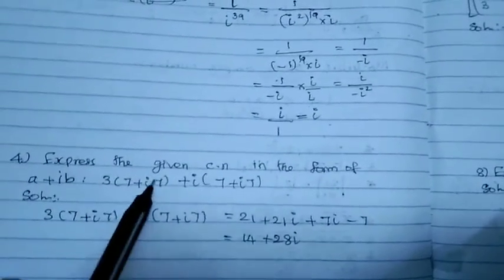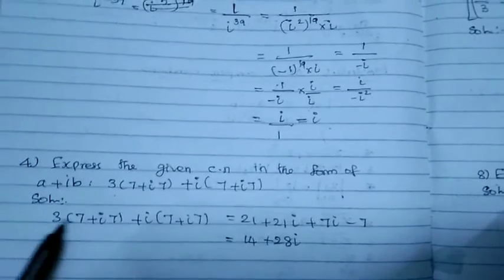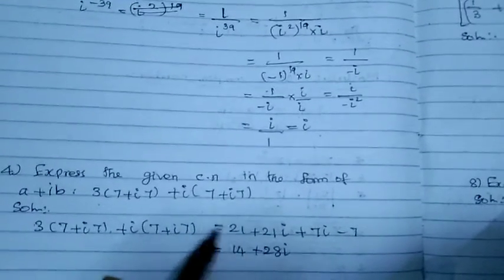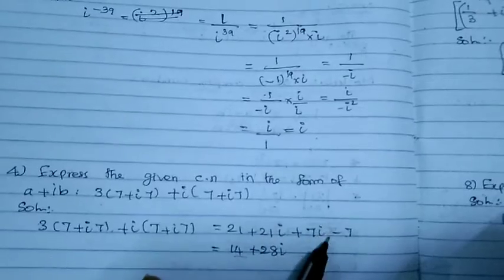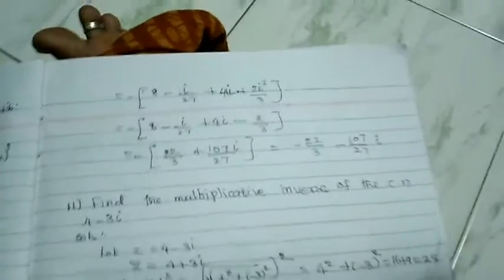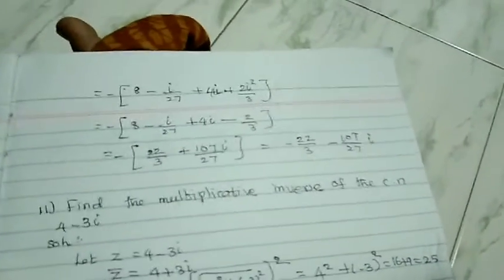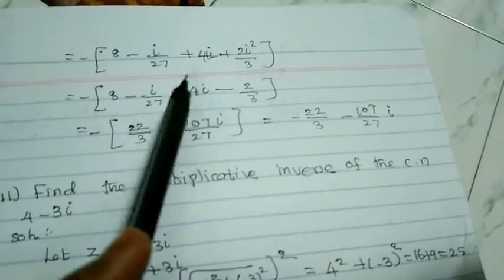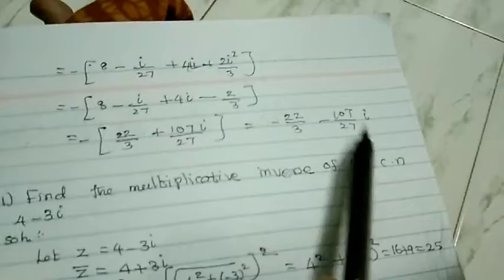Ncert class 11 maths complex numbers exercise 5.1